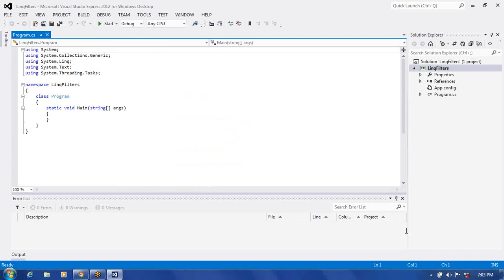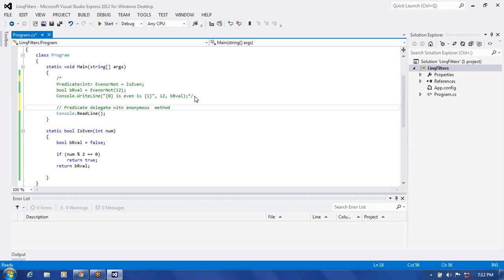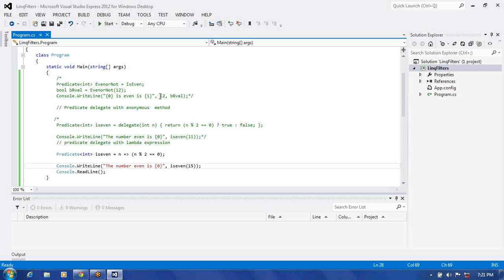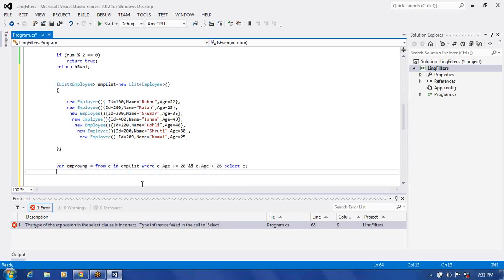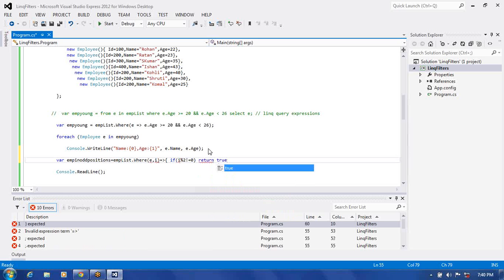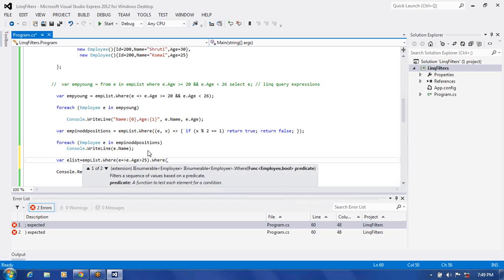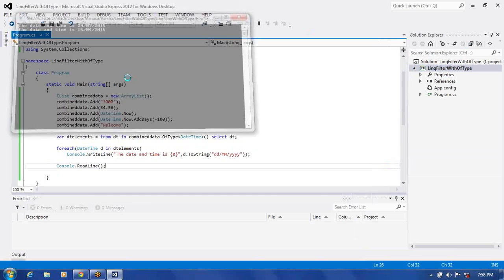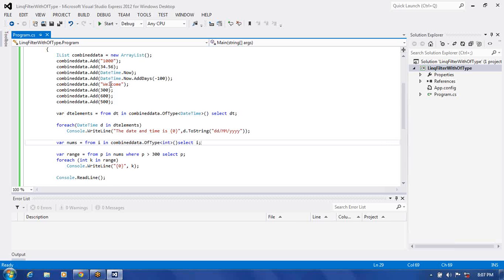Linq - Part 3